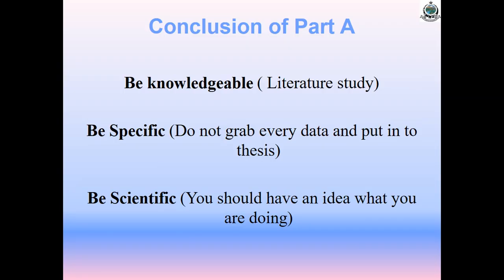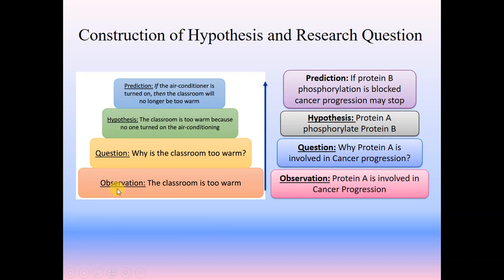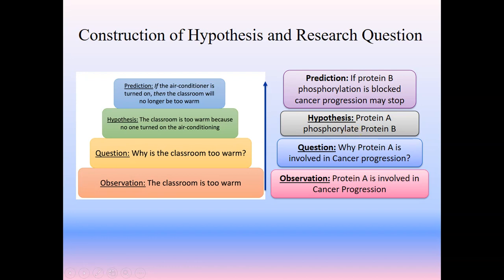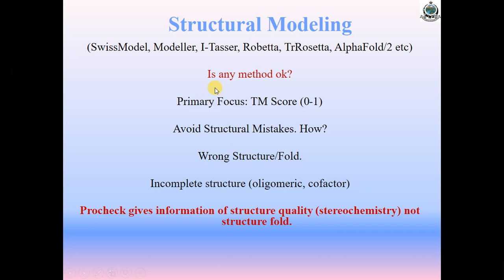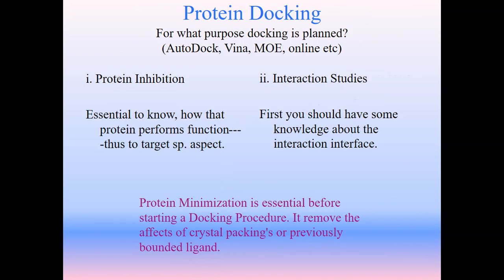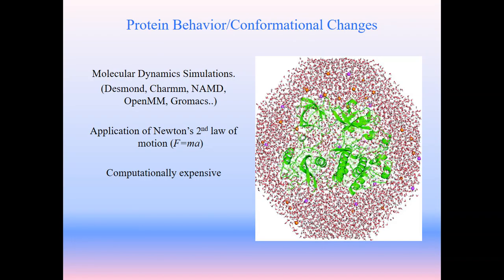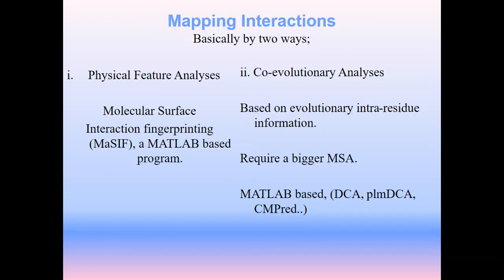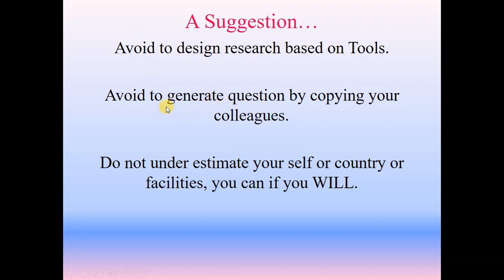Exploring Protein Research Part 2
This part 2 of the Exploring Protein Research Series. If you have missed watching part 1, please use the following link.